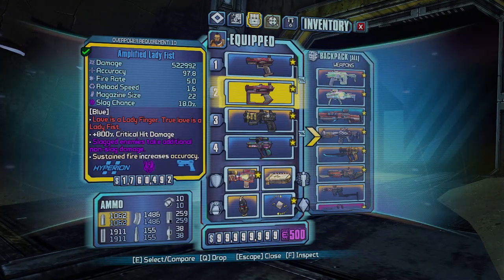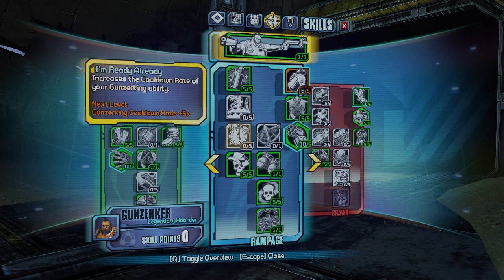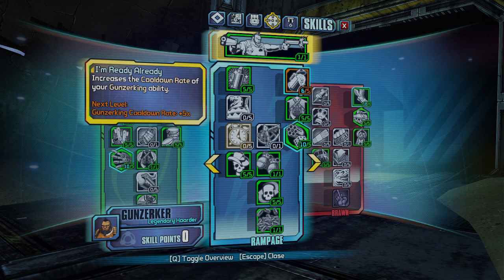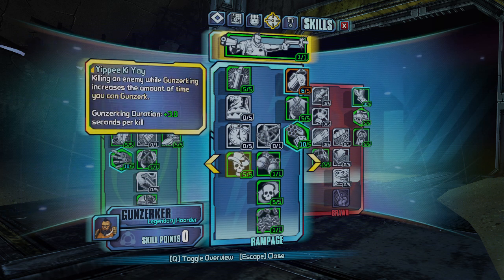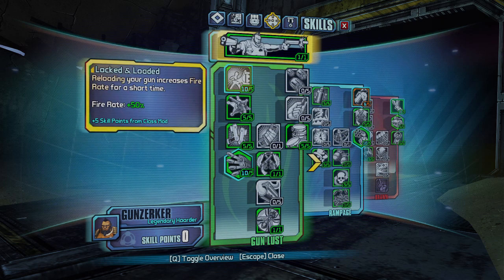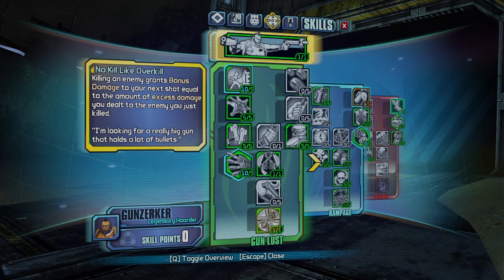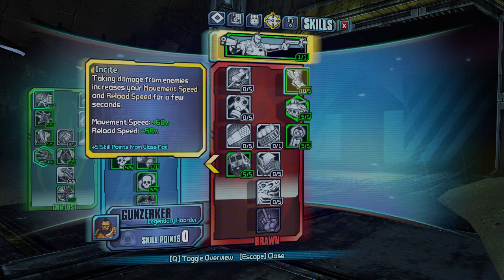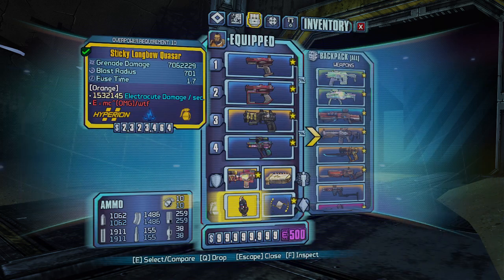Salvador - 'Rampage' - Skill tree (Lvl 80 OP10)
OP10 Gunzerker build for level 80 - Borderlands 2